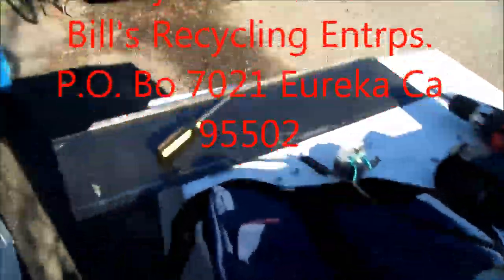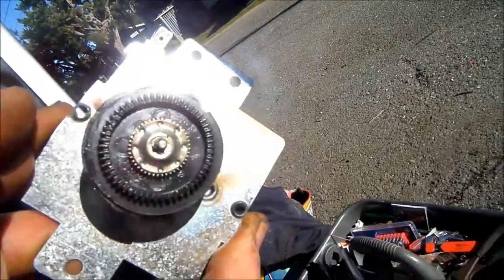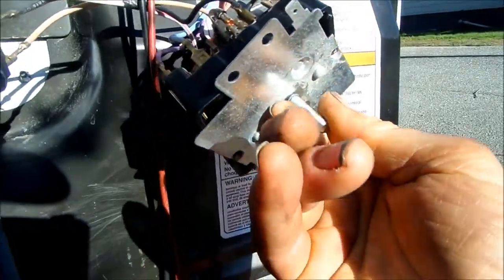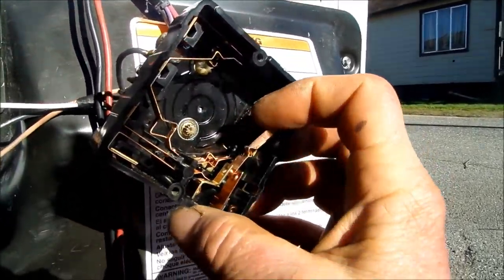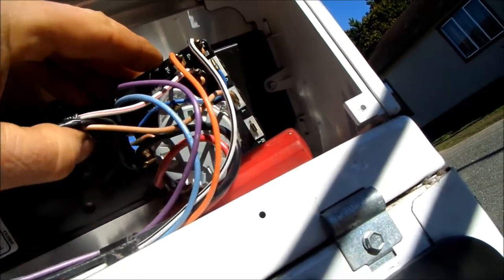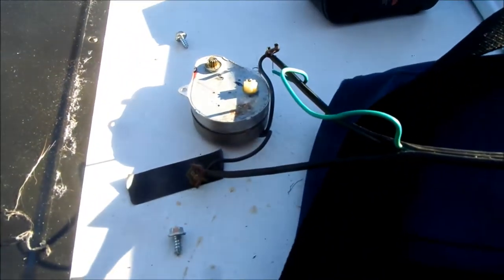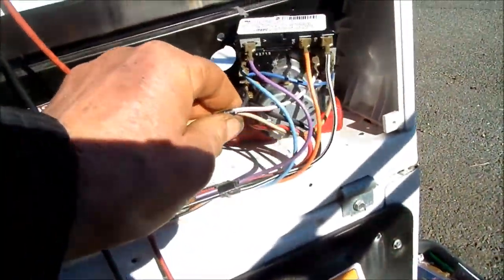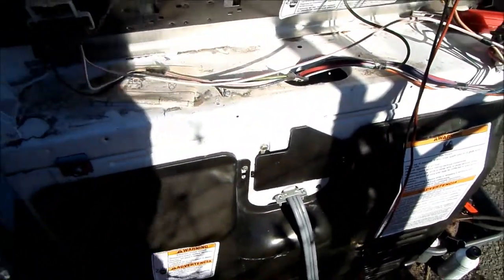Timer Not Turning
Does your timer stay on? Advice for a fee 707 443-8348 PMT 9-7